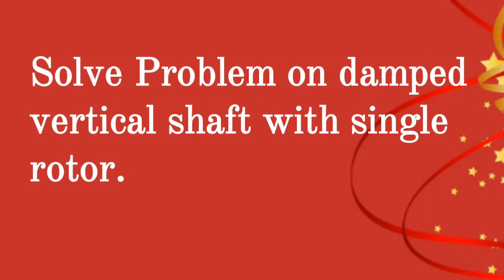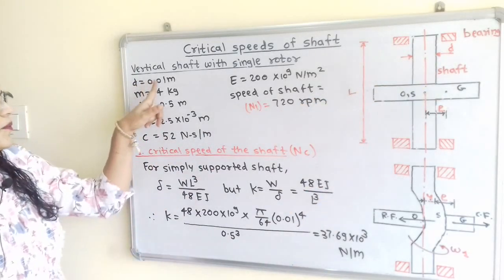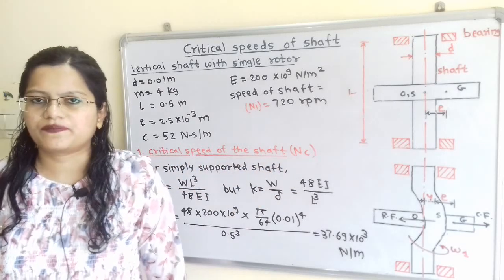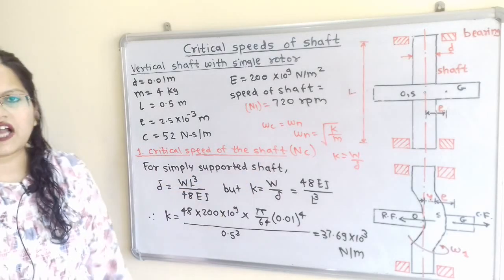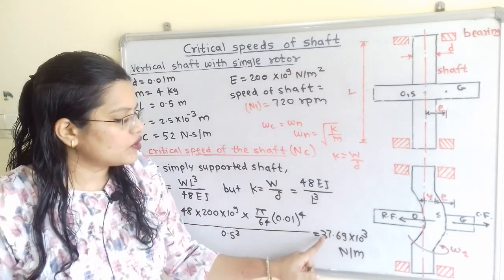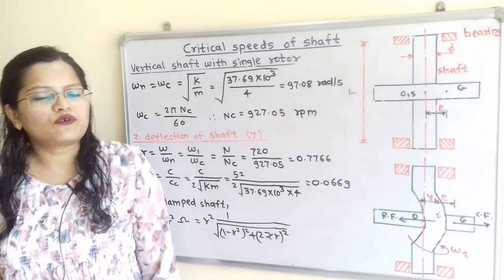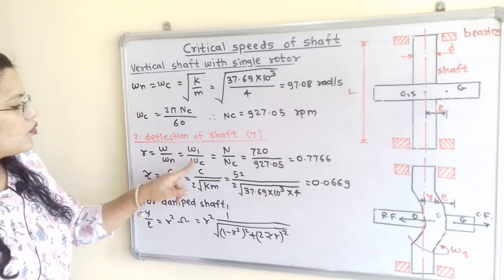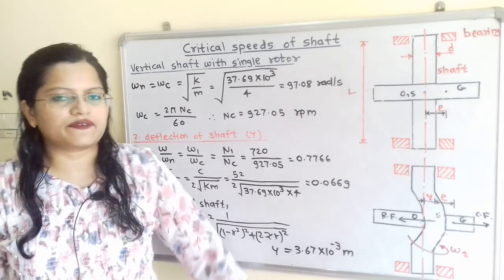Problem 3 on critical speeds of shaft, damped vertical shaft with single rotor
Solve Problem on damped vertical shaft with single rotor.

A horizontal shaft of 10 mm diameter is simply supported at both ends by bearings.  A rotor of mass 5 kg is attached at middle of the horizontal shaft. The span between two bearings is 500 mm.  The centre gravity of rotor is 2.5 mm offset from geometric centre of the rotor. The equivalent viscous damping at the centre of rotor shaft may be taken as 52 Ns/m . Find the deflection of the shaft and critical speed of the shaft.
Assume E= 200×10^9 N/m^2
speed of the shaft= 720 rpm